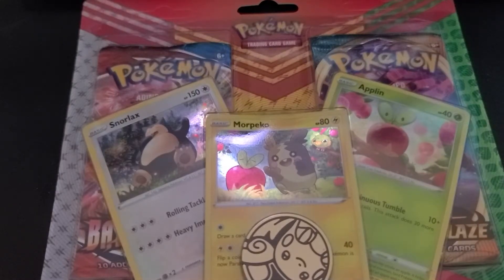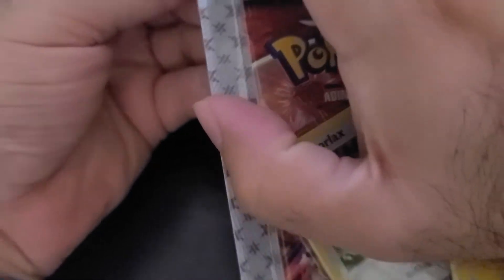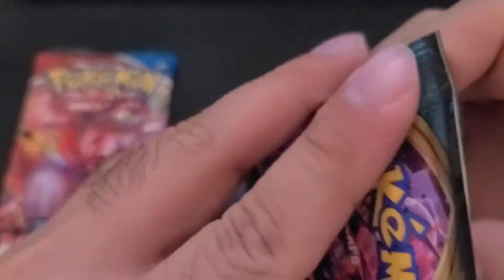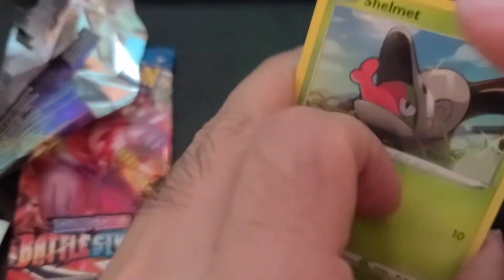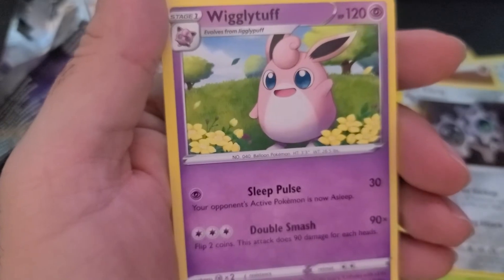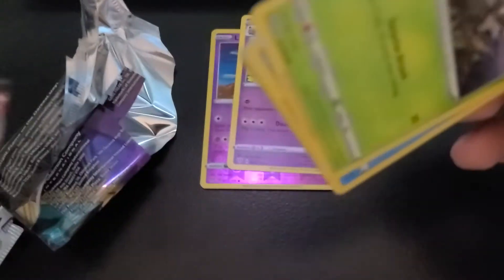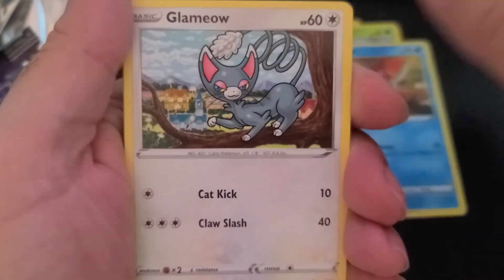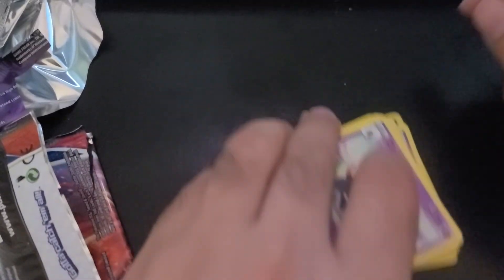BS and DA Blister pack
One pack of Battle Styles and one pack of Darkness Ablaze